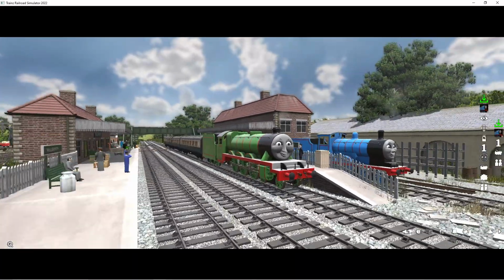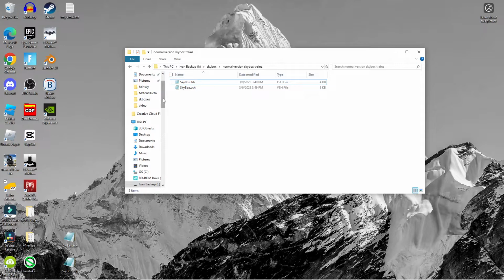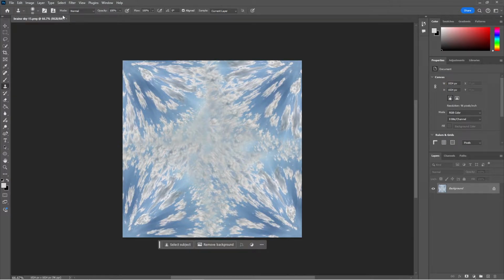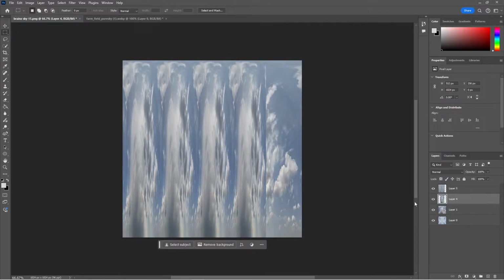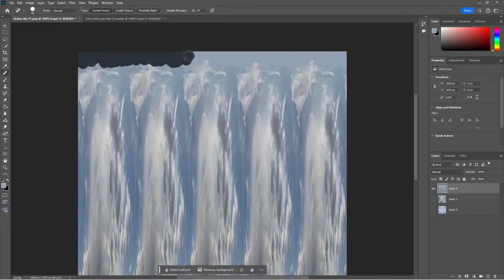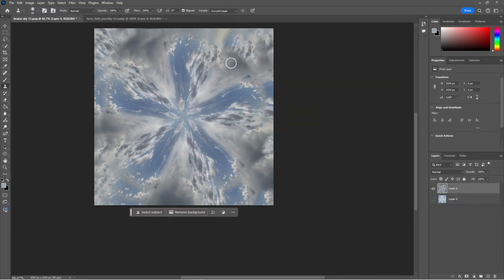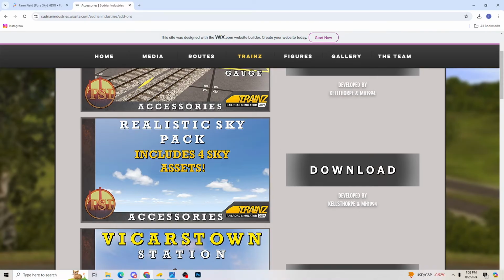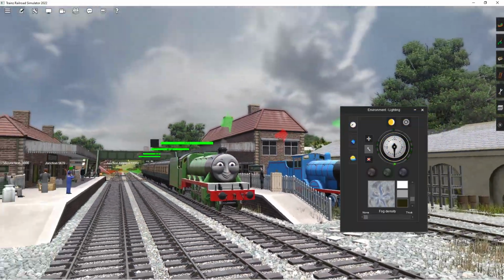How to import and make your own realistic HDRI skyboxes for trainz.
NOTE THAT THESE SKY MODS CURRENTLY ONLY WORK IN TRAINZ 2019 AND 2022!

A special thanks to @MH1994 for making the original tutorial and the sky mods.